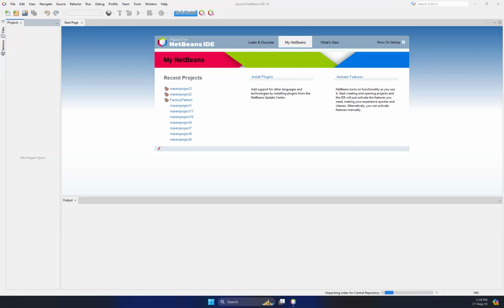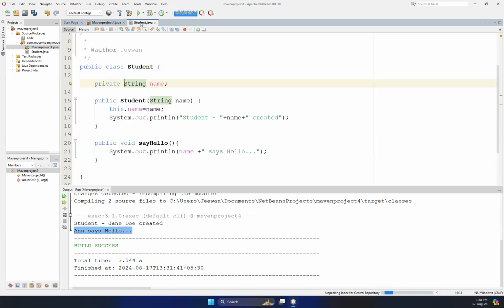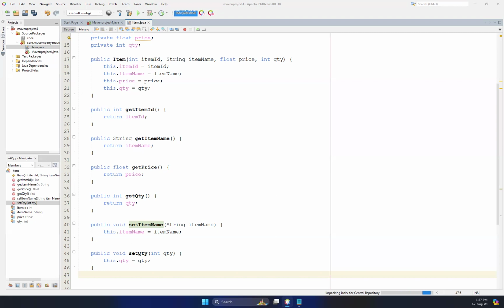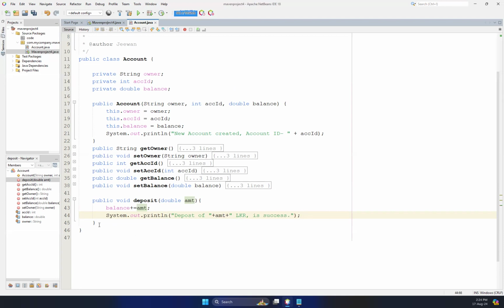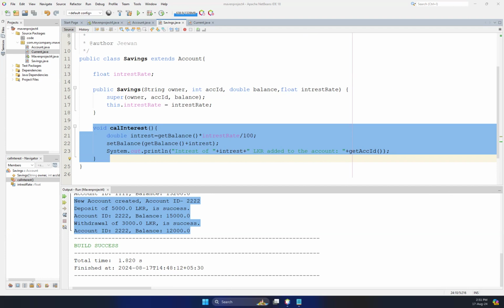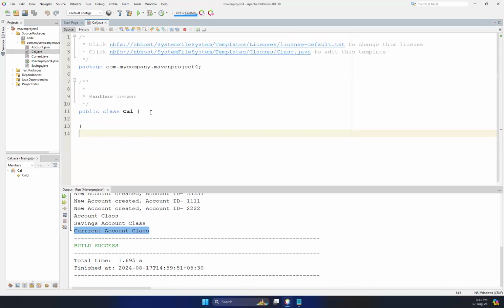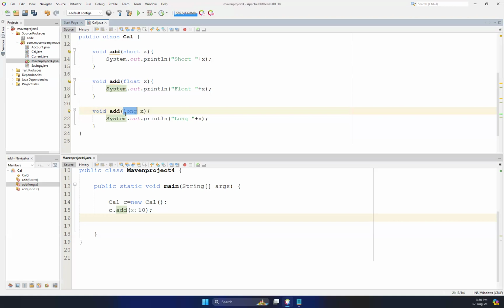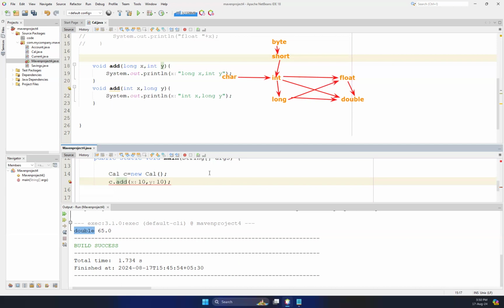Java OOP Concepts